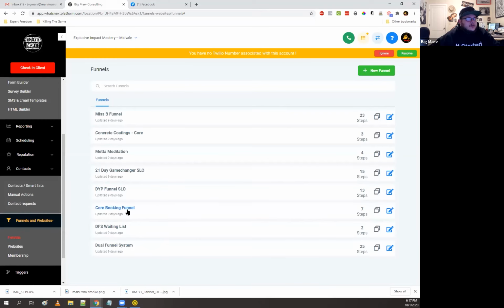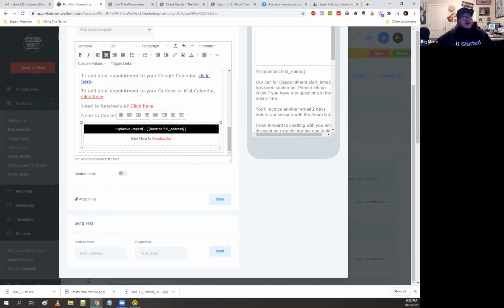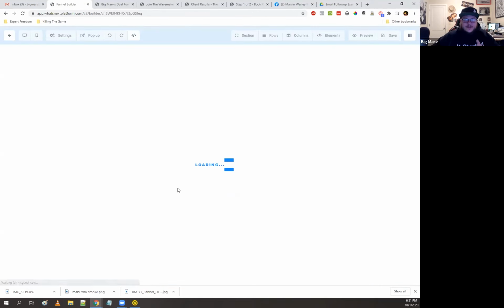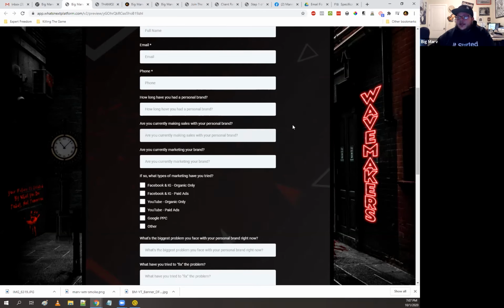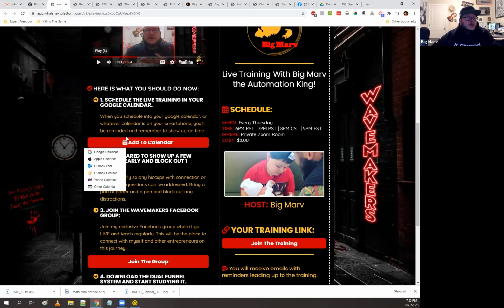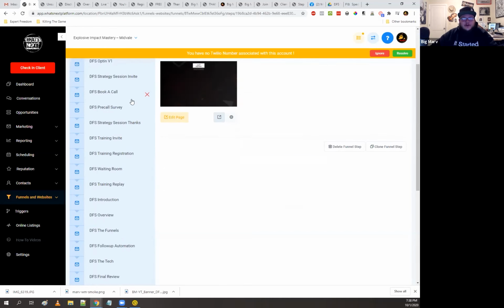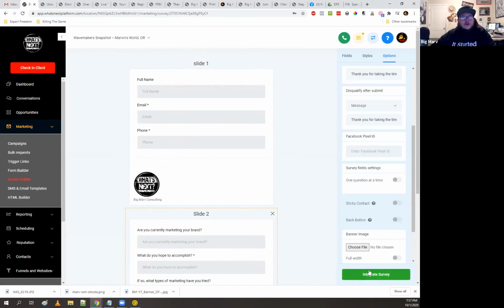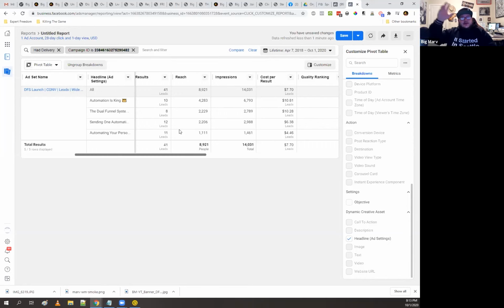Dual Funnel System: Live Training Replay - 10/01/2020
Welcome to the Dual Funnel System. I built this system to automate lead acquisition for personal brand owners as I know it's the number one struggle most entrepreneurs have.

Your revenue is a direct correlation to the amount of offers you make. Automate lead acquisition so the Dual Funnel System is making your offers, for you, on autopilot.

This is the replay from the live training held on 10/01/2020, join me every Thursday as I go through the Dual Funnel System LIVE for brands around the world.

One Love,
Big Marv

P.S. The Dual Funnel System is fully automated using the Automation G.O.A.T. platform - you'll need an account to follow the training and implement this for your personal brand. This platform has everything you need to automate your personal brand for only $297 per month!